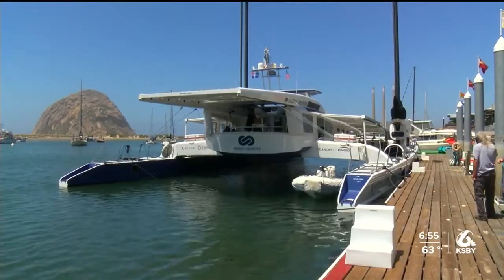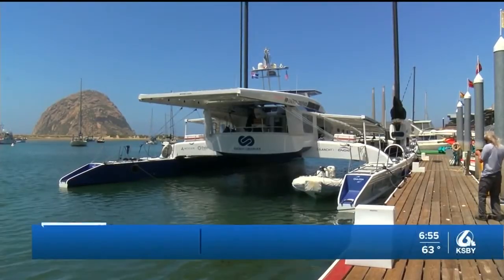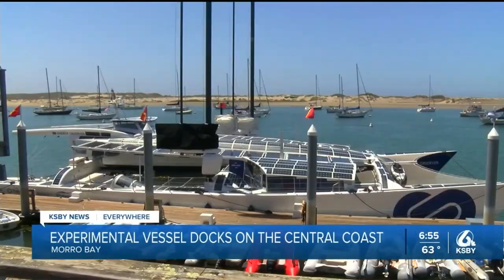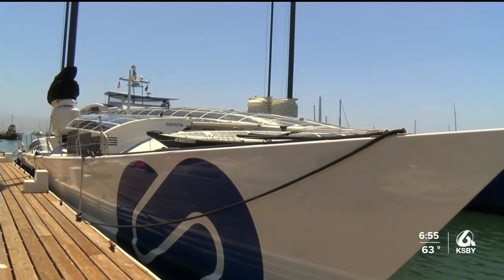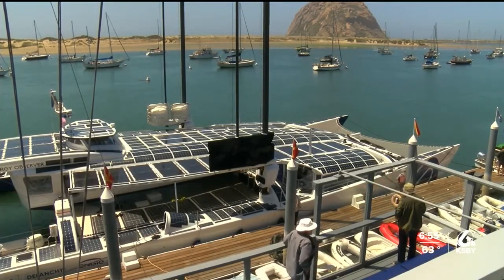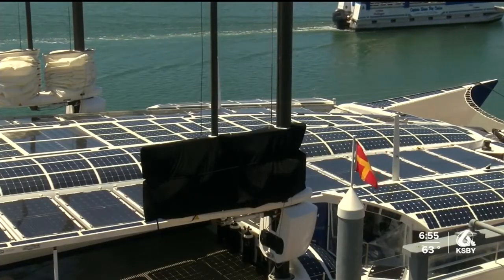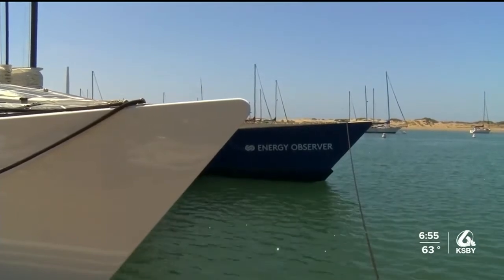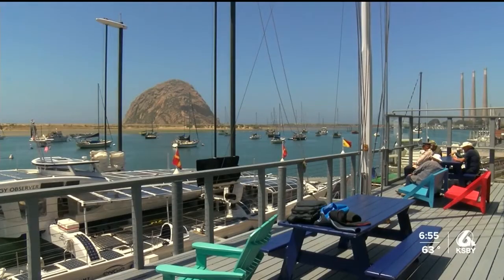Hydrogen, wind and solar-powered boat docks in Morro Bay